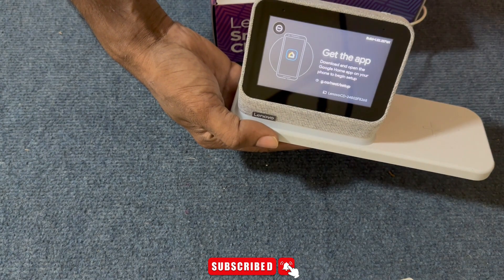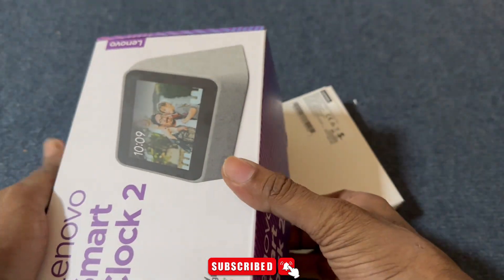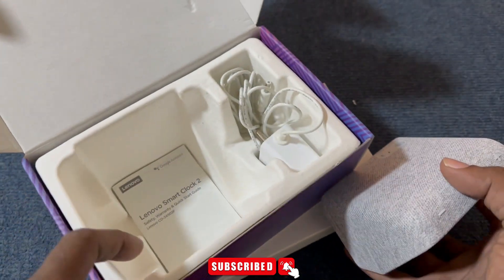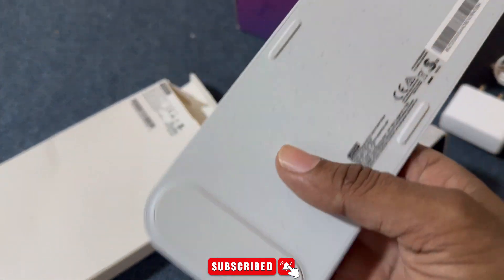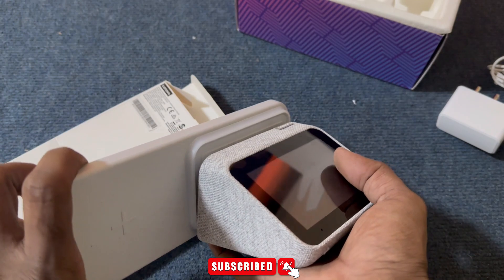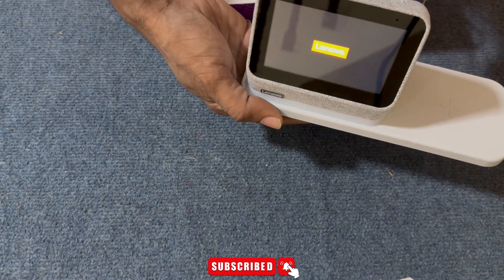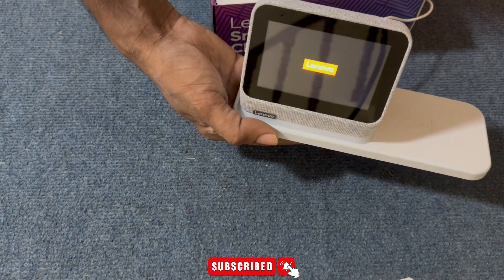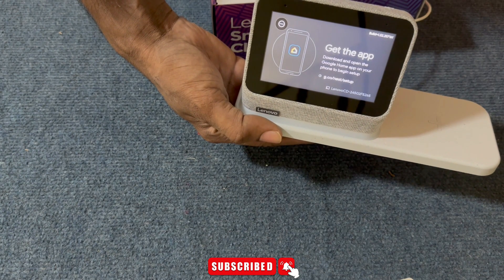Lenovo Smart Clock 2 Review | Unboxing | Smart Clock with Wireless Charging Dock | 2023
Lenovo Smart Clock 2 with Wireless Charging Dock